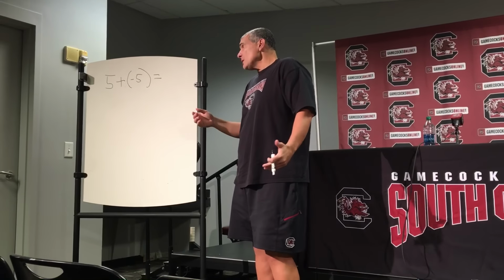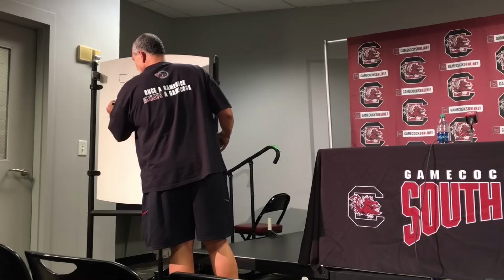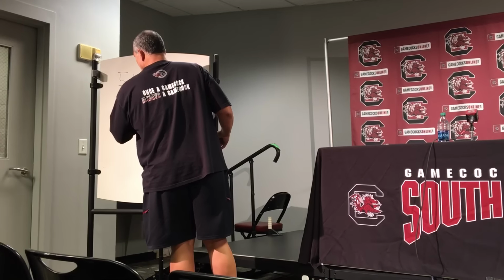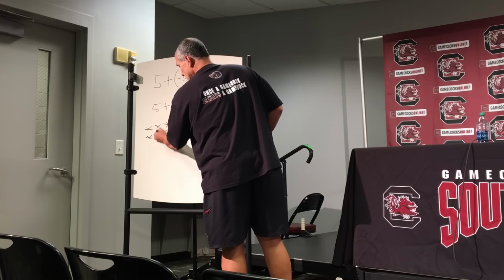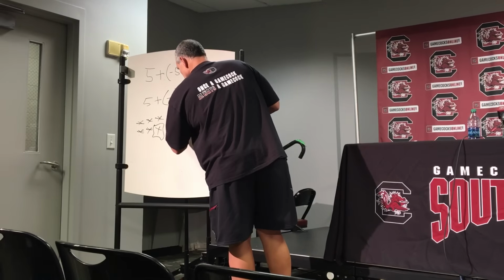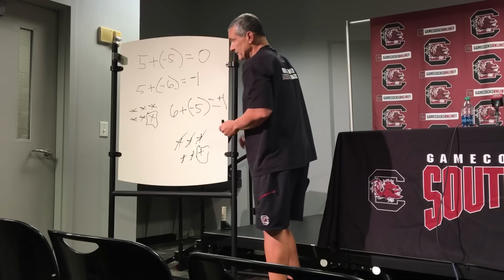Math with Frank Martin